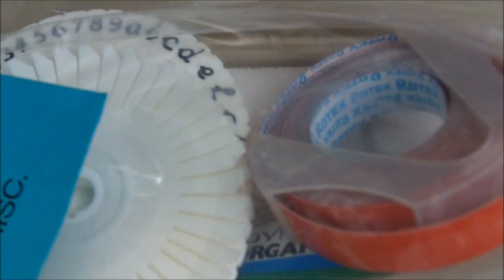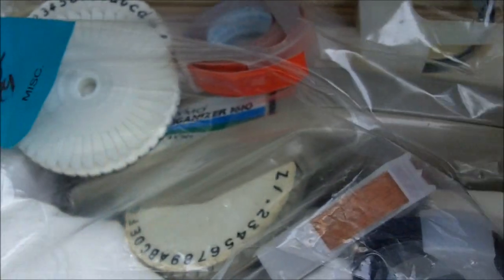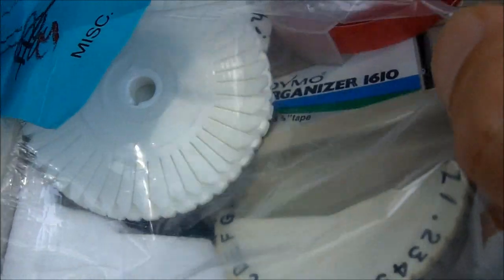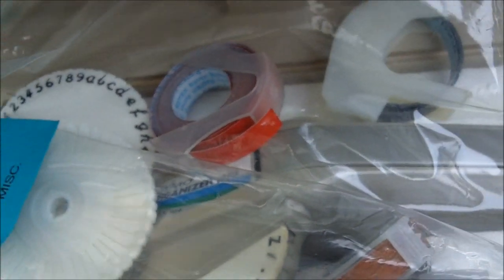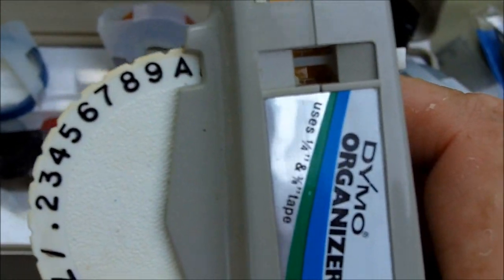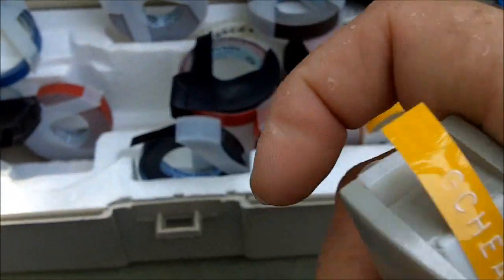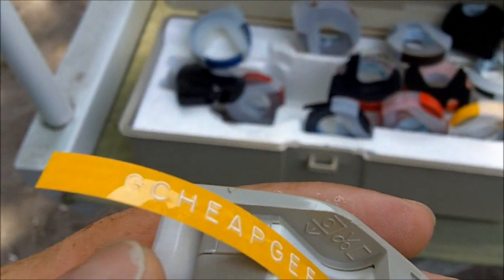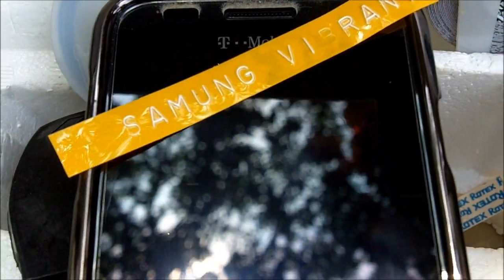Vintage Dymo Organizer 1610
Found this old Dymo labeler at the thrift store.
I also found a bunch of extra tape.
When I was a little kid, I was fascinated by these things.

Here's a link to Embossing Tape at Amazon

Other CheapGeek Stuff-
My BUDGET Camera Gear-
Canon XC-10
Canon EOS 77D
Canon EOS M6
Canon PowerShot G9X
Canon Vixia HFR 70
Canon Portrait and Travel Two Lens Kit
50mm f/1.8 and 10-18mm Lenses